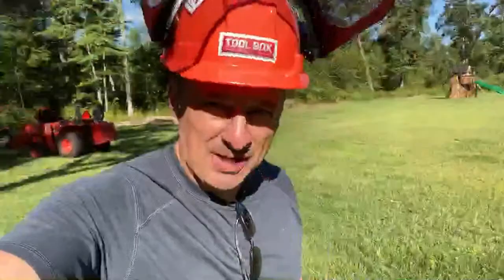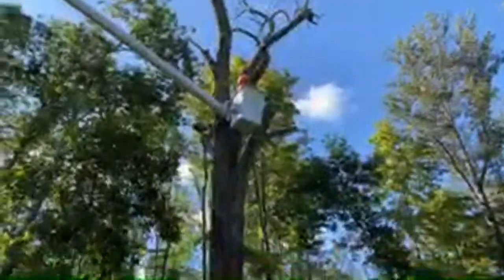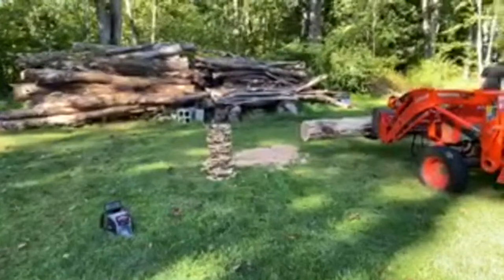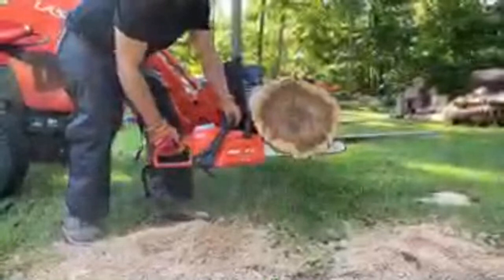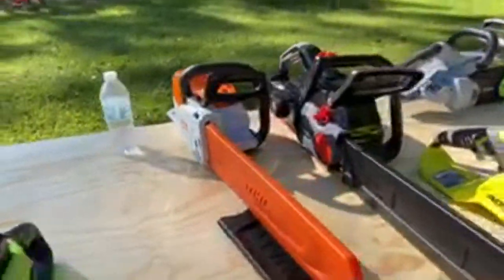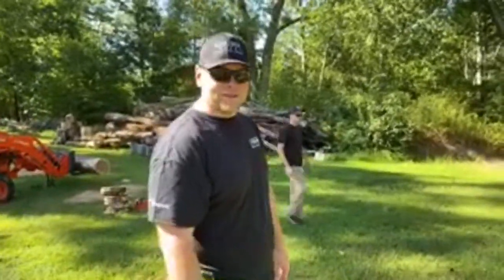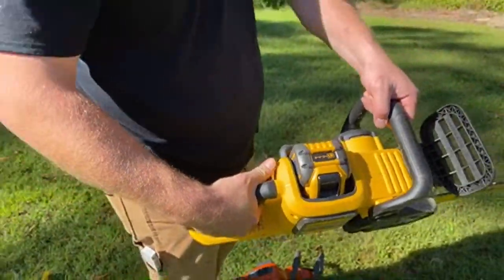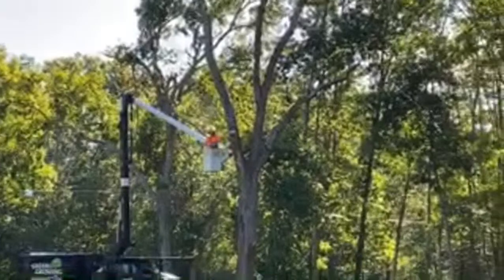Cordless chainsaw Head-2-Head testing preview